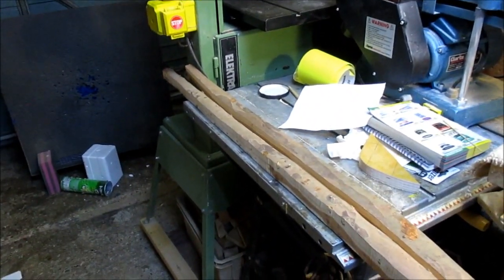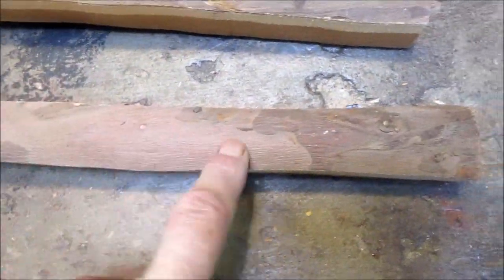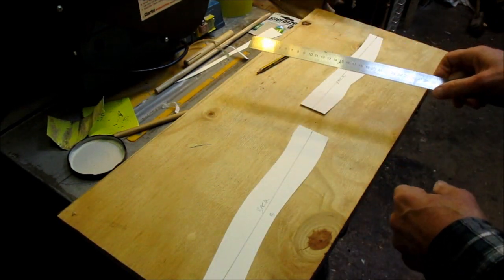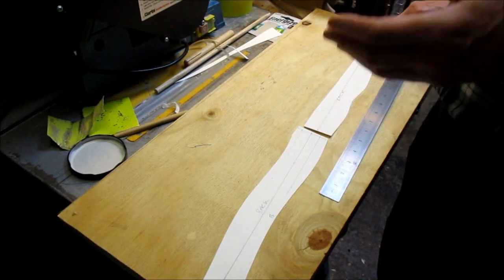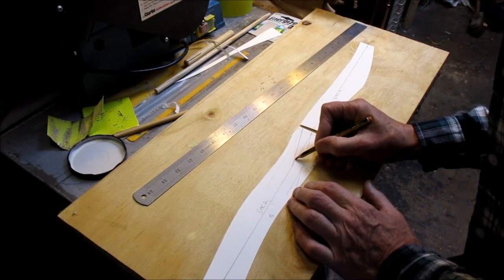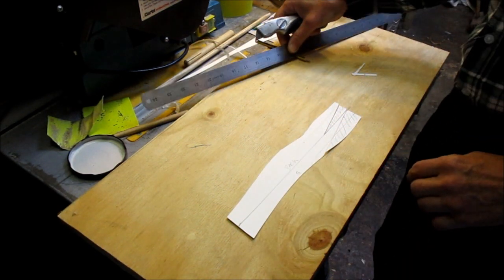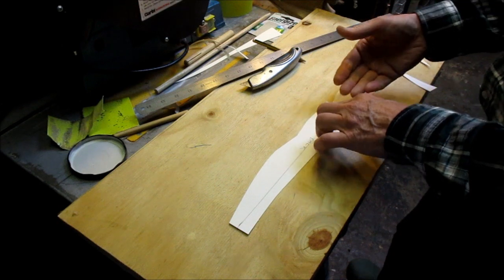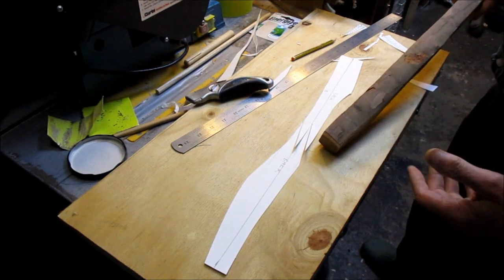Z Splice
A brief interlude from the horn bow and warbow to show the theory and practice of a Z splice on a pair of scruffy Yew billets